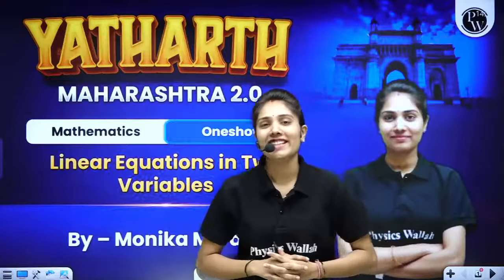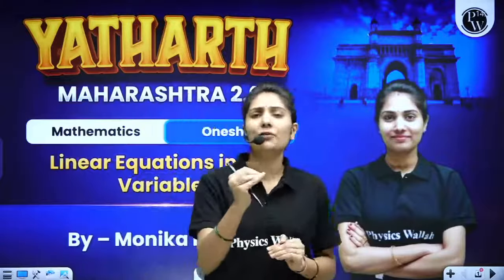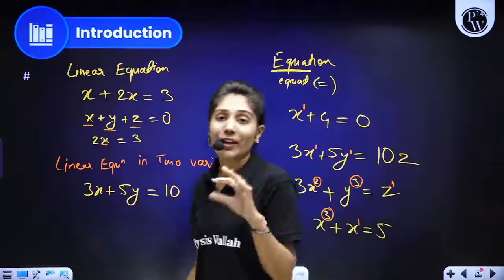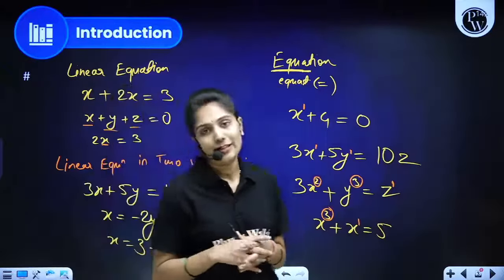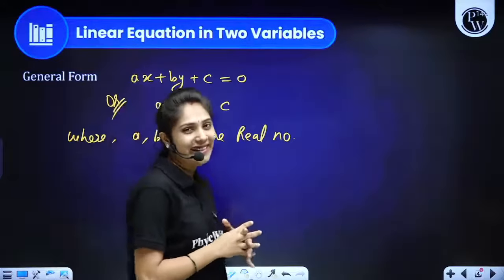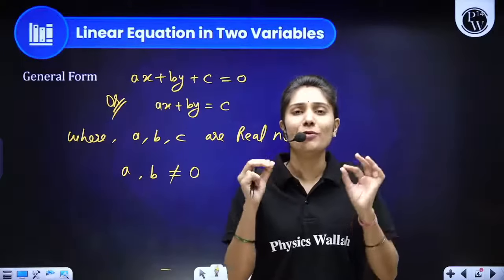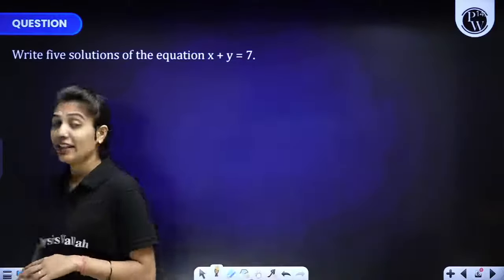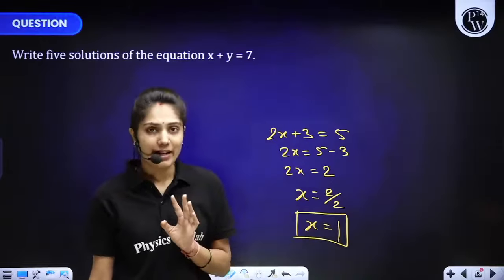LINEAR EQUATION IN TWO VARIABLES In One Shot | Maharashtra Board Class 9 Maths 💯💯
🔴 Click Here To Enroll In Class 9 Yatharth Maharashtra 2.0 Free Batch
Learn the linear equation in two variables in one shot with this comprehensive video for Maharashtra Board Class 9 Maths. Ace your exams with this detailed explanation!